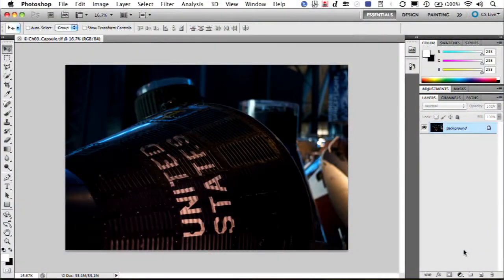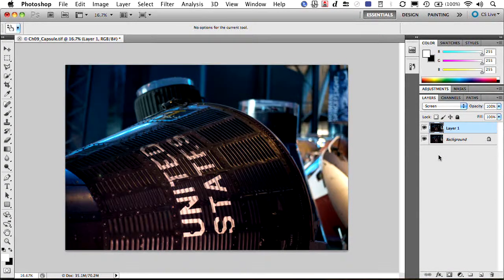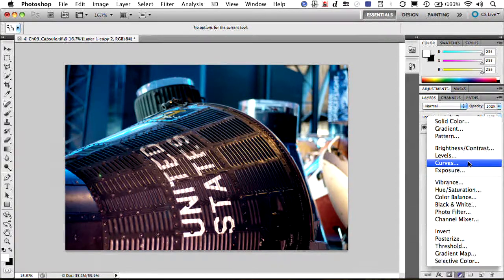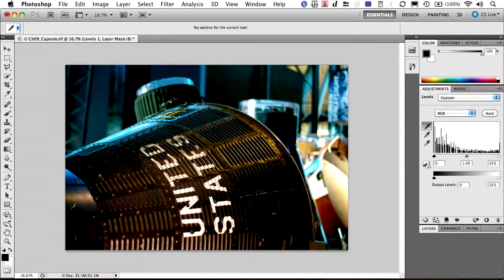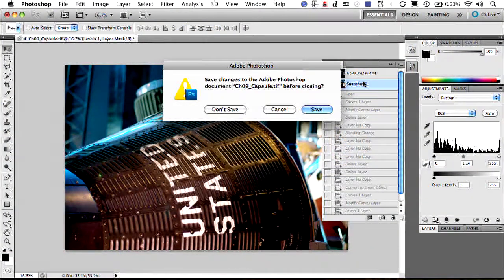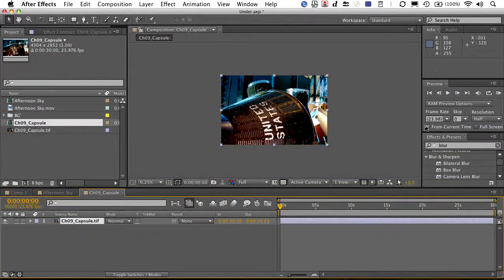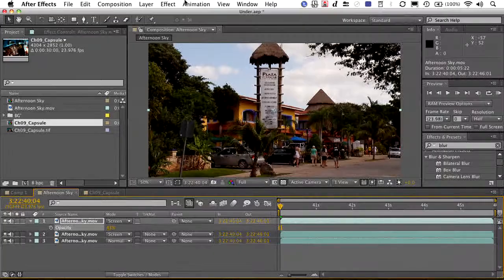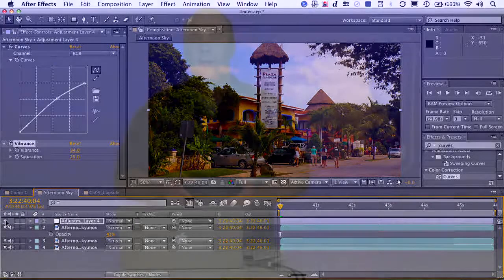Photoshop and AE: Fixing Underexposure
In this installment of Photoshop and AE Video Adrenaline, Richard Harrington demonstrates how to combine Photoshop and After Effects to fix underexposed footage items.